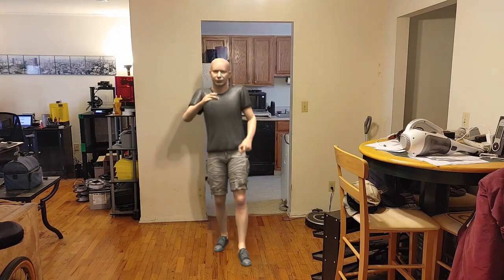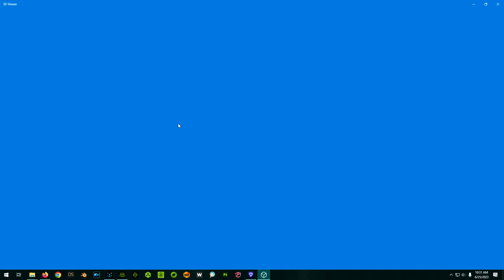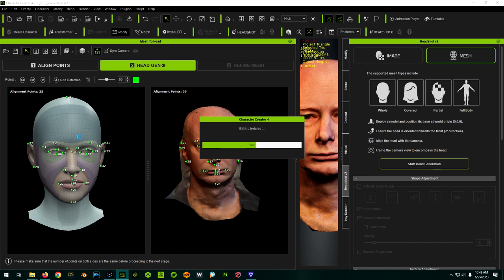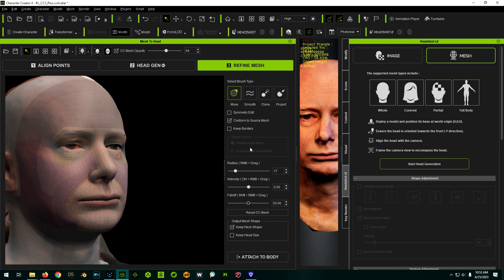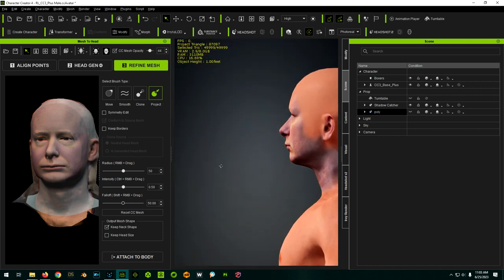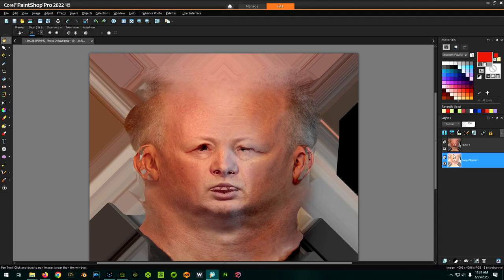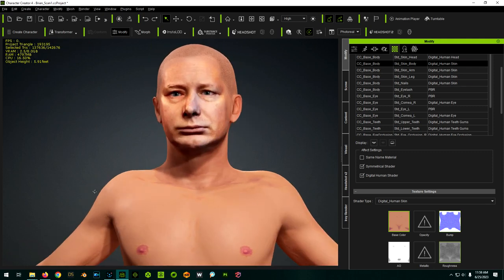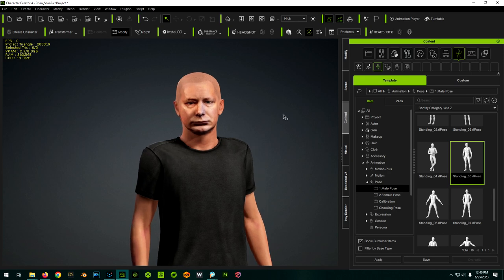Make a Digital Double with the New Headshot 2.0 Plugin for Character Creator 4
In this video, we will explore Reallusion's new Headshot 2.0 plugin for Character Creator 4, which is sort of like having your very own R3DS Wrap program built in! Let's see if it works as well as we would hope. (Sorry for the 3D printer noises in the background.)